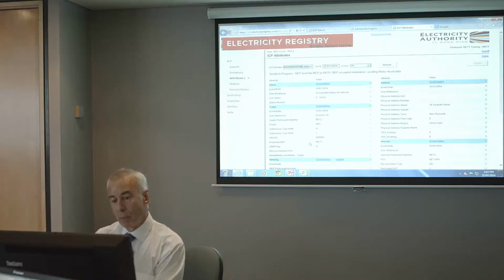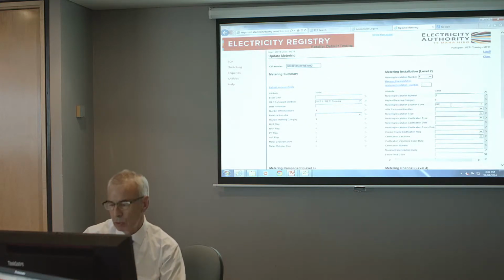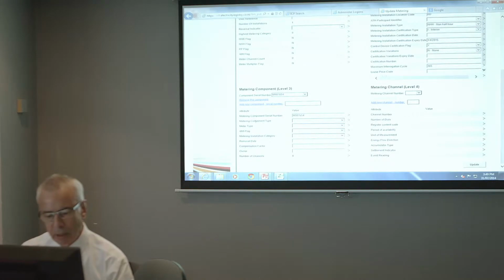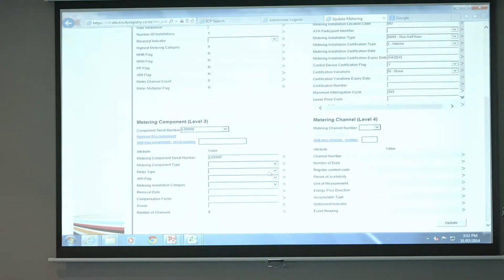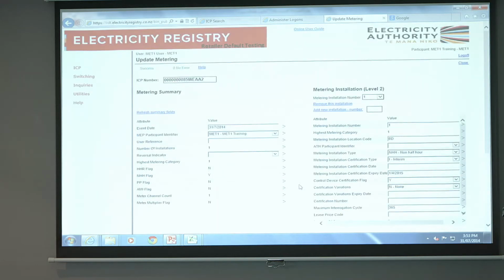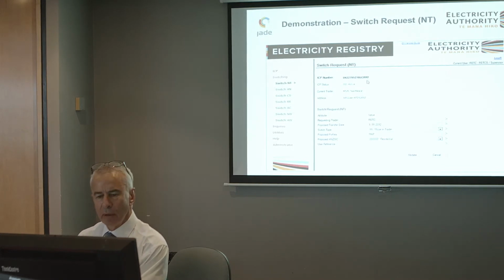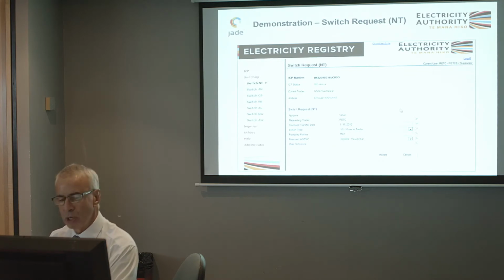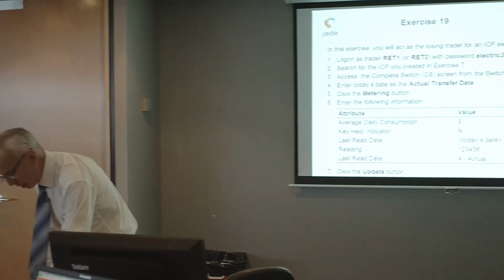Registry Training - Module 7 - Meter Equipment Providers ICP management - Part 4